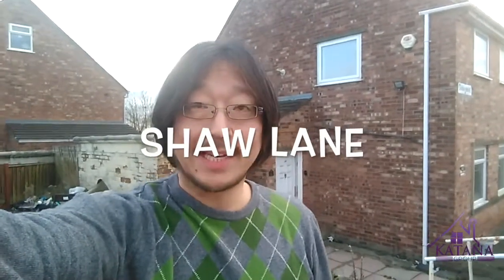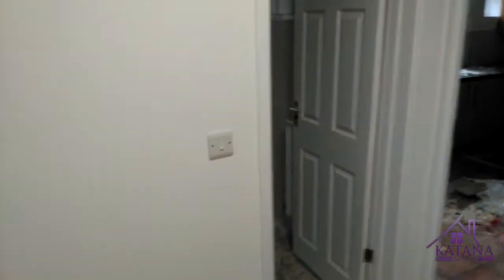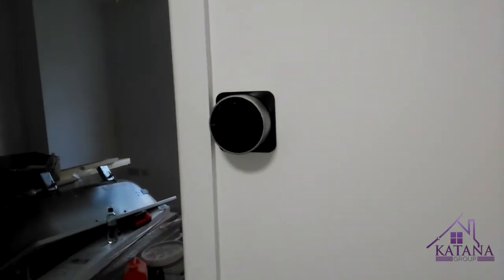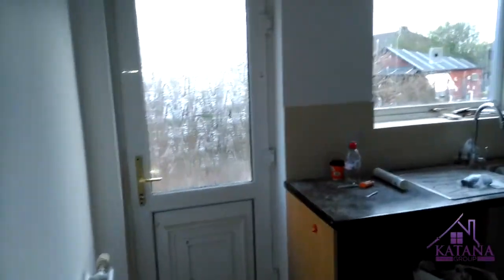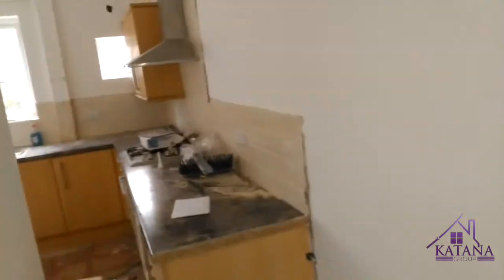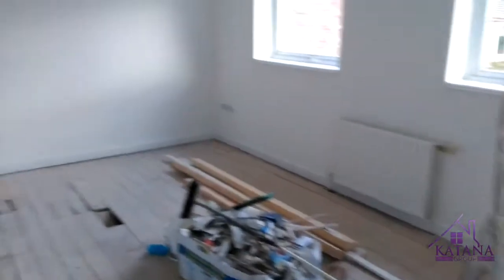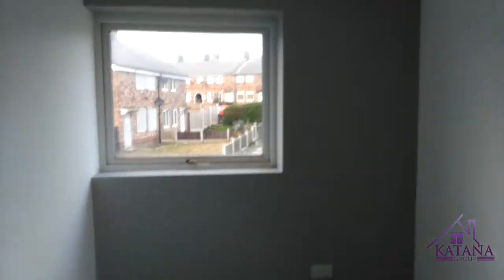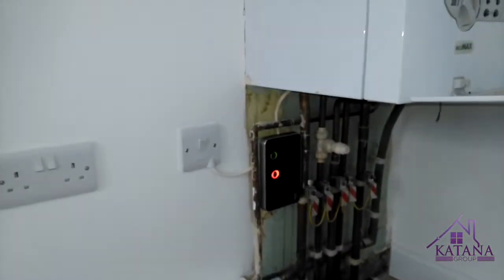68 Shaw Lane Week 5